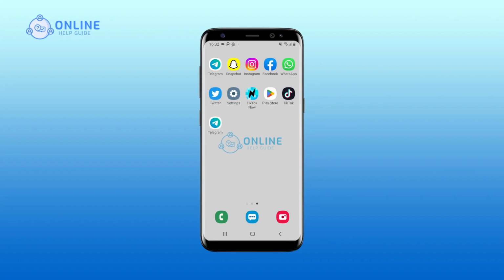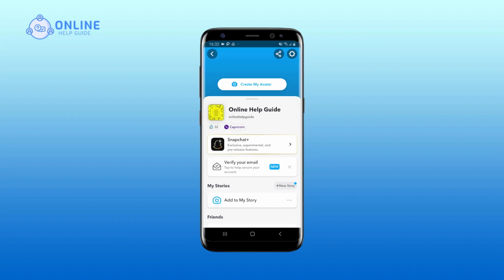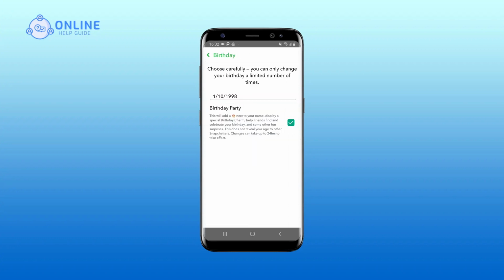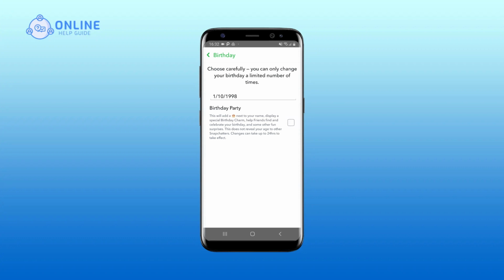How to Hide Your Birthday Party Emoji on Snapchat | Snapchat Guide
Want to keep your birthday celebration emoji under wraps on Snapchat? This video tutorial will demonstrate how to hide it. Learn how to prevent the birthday party emoji from appearing next to your name. Watch this video and learn how to hide your birthday party emoji on Snapchat.